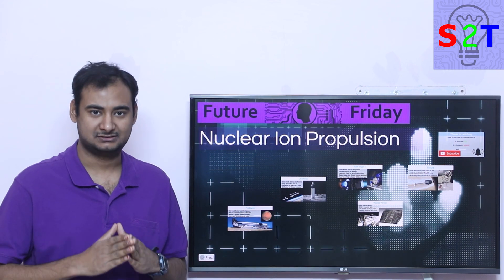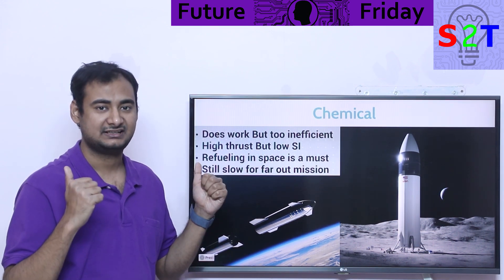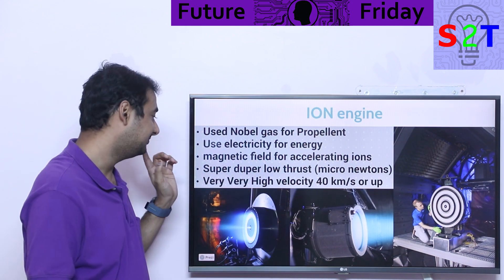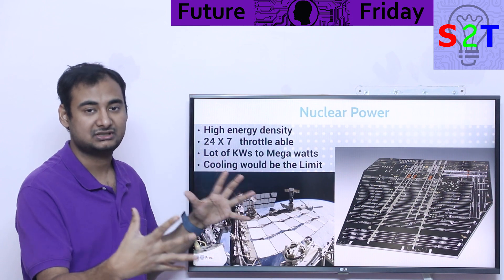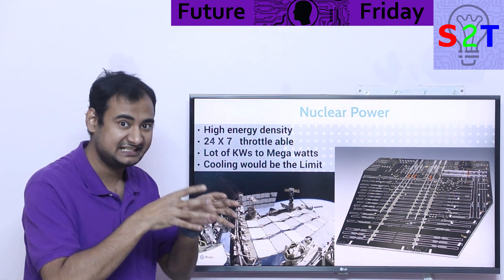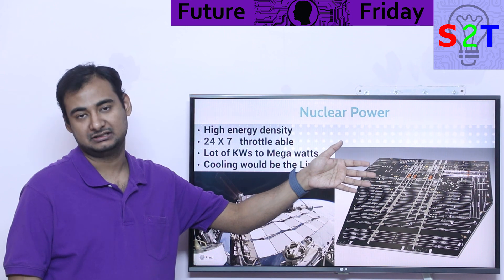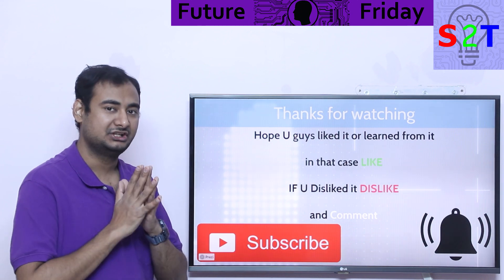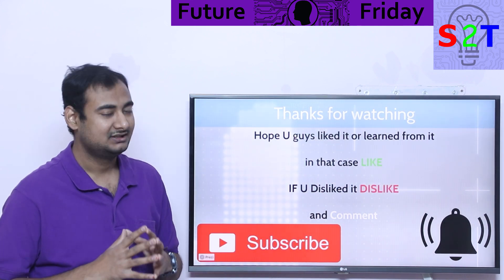Nuclear Ion Engine Explained {Future Friday Ep143}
Intro
Problem
Chemical
Ion engine
Nuclear Power
Future